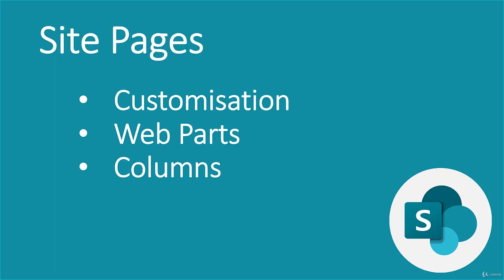SharePoint, Power Apps & Power Automate - learn Microsoft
Best Microsoft Course
Introduction to SharePoint and why it is so important for the modern-day organisation,SharePoint Apps, Lists & Libraries: The heart of what makes SharePoint such a powerful collaborative tool,Working with SharePoint Libraries to maximise the document management capabilities,List views & Calendar for a visual interpretation of your team’s assets,Working with Site pages to enhance and customise your SharePoint experience,Syncing with OneDrive to draw from other data sources,Site columns and content types to further customise the management of your document assets,Managing sub sites & user permissions to add powerful controls to your document management experience,BONUS: Using the Power Platform with SharePoint to build your very own mobile apps!,BONUS: How Power Automate can create incredible Flows that can save you vast amounts of time on a daily basis,BONUS: How to leverage Robotic Process Automation to automatically control apps you otherwise wouldn’t be able to
You will need access to a SharePoint (Office 365) account, ideally in a corporate setting,As the corporate world adopts more remote working practices, the role of SharePoint as not just a document management tool but as a full collaboration tool is evolving.,More than ever, SharePoint is playing a significant role in the success of companies managing their everyday work.,Several of us experienced professionals at Earn and Excel collaborated and created a very practical and powerful training for SharePoint that will have you making the most of this brilliant tool for your team's needs.,We have added some training on Power Apps which works in conjunction with SharePoint,Corporate employees who use SharePoint, this can cover many different job roles as everyone in an organisation that uses SharePoint will use the system.,Corporate employees who use SharePoint, this can cover many different job roles as everyone in an organisation that uses SharePoint will use the system.